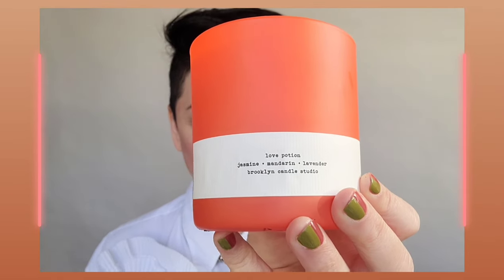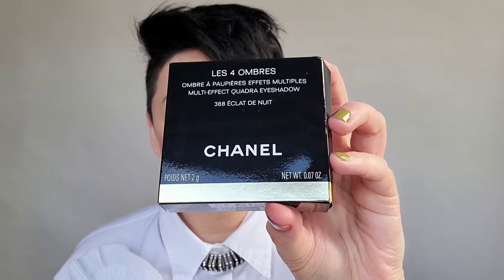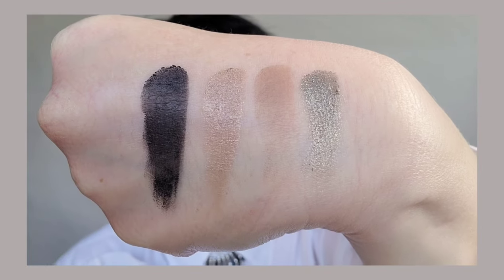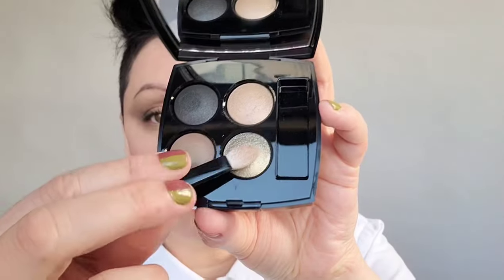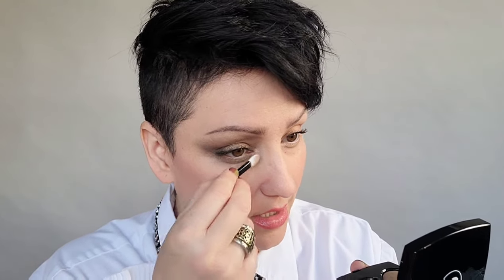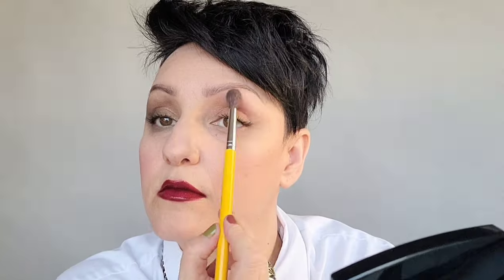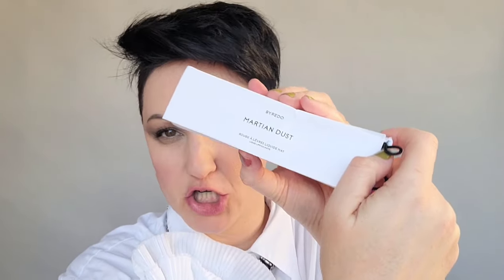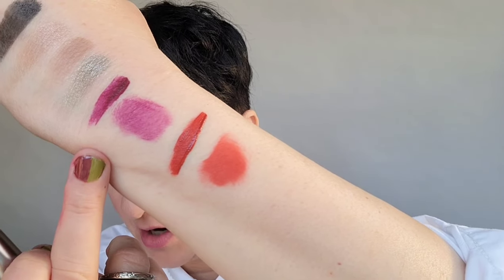NEW LUXURY BEAUTY | Chanel Eclat de Nuit | Le Rouge Duo | Byredo Matte Cream | Gucci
CANDLE:Brooklyn Studio Love Potion

EYESHADOW: Chanel Eclat de Nuit SOLD OUT

LIPSTICK: Chanel Le Rouge Sweet Berry

LIPSTICK: Byredo Martian Dust

LIPLINER: Gucci Lipliner 03

LIPSTICK: Nars Morocco

👩‍🎨 ABOUT ME
Skin type: Combination/Dry
Eyes: Hazel
Skin tone: Warm/Neutral (on the lighter side)
Ethnicity (often asked): Mexican/Hispanic/Native American/Irish/English/German
Age: 43